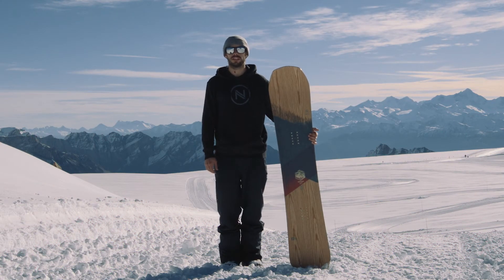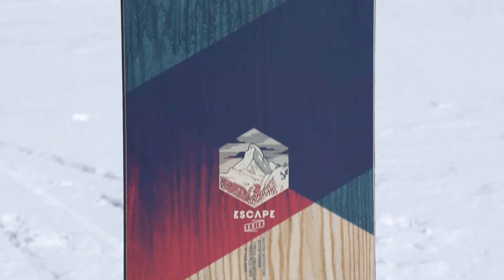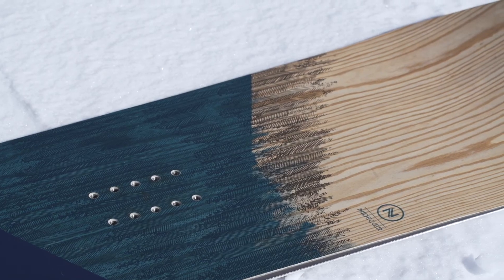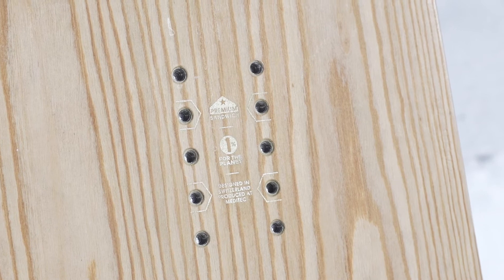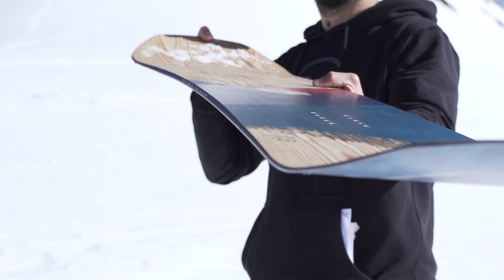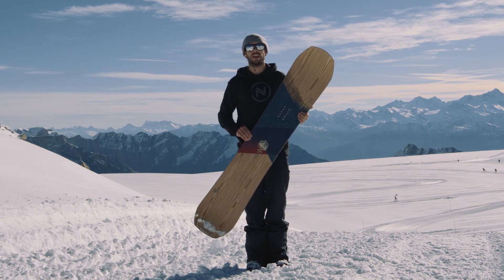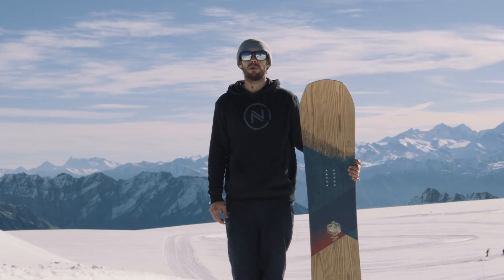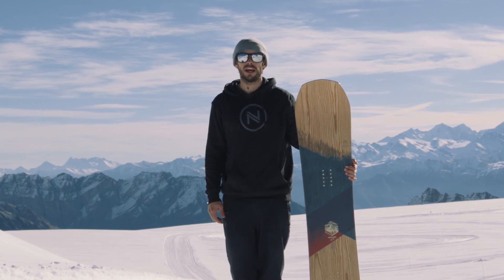Nidecker Escape Men's Snowboard 2021/2022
All-Mountain Cruising

Ideal for: Starting your day in the powder, finishing in the park

If you just want one snowboard to do it all, look no further than the Nidecker Escape. It sits in the perfect goldilocks zone: not too stiff, not too soft, with a super versatile shape for attacking the whole mountain.

The first thing you’ll notice is the beautiful ash veneer topsheet. Alongside Vibrak Kevlar inserts under the mounting points, it works to dampen chatter and other vibrations. We’ve dialled in a positive camber and triax fibreglass weave to keep it feeling responsive on edge and provide plenty of ollie power when you need to get airborne.

A 30 mm set back stance offers just a little more lift when charging through freshies in the morning but still leaves plenty of workable tail if you want to switch it up in the park later in the day. And with eight sizes ranging from 152 right up to an extra wide 169, there’s an Escape for every rider.